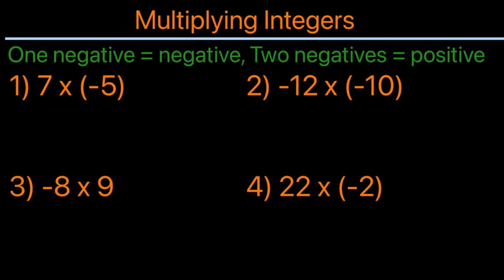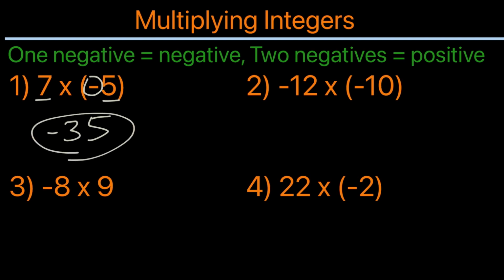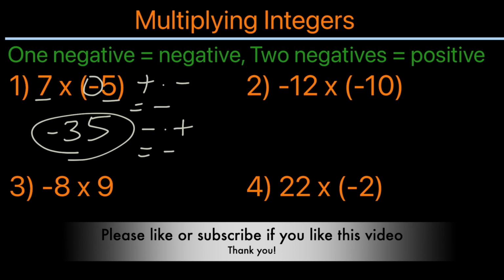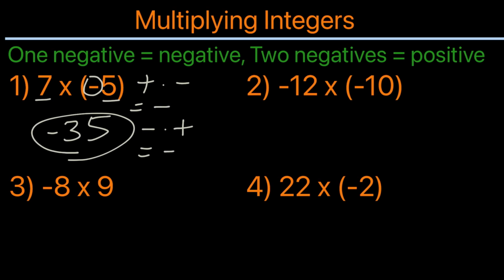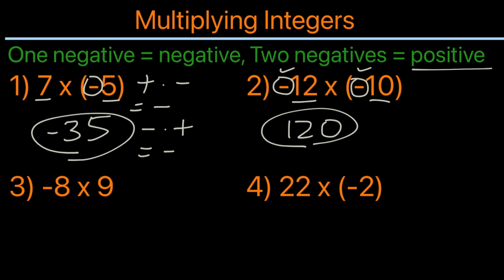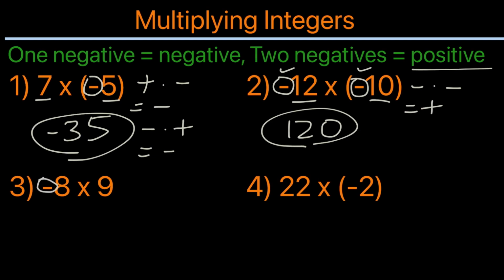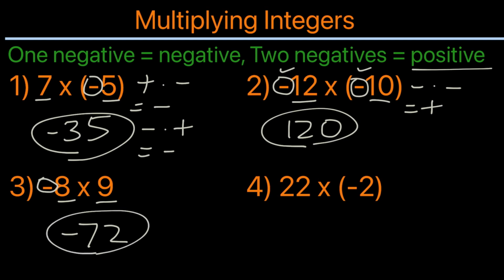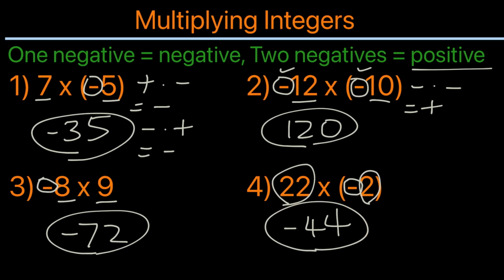Multiplying Positive and Negative Numbers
Learn how to multiply positive and negative integers with step-by-step instructions by Your 24-7 Math Tutor.  There are four examples and solution for each.

00:00 Introduction
00:34 What is 7 x -5?
01:23 What is -12 x -10?
02:22 What is -8 x 9?
02:46 What is 22 x -2?
03:17 Outro